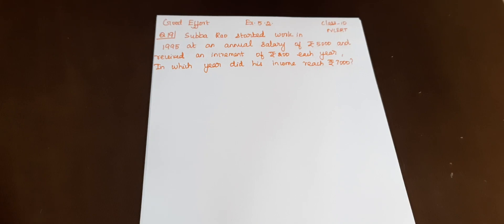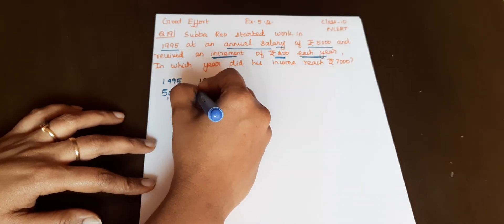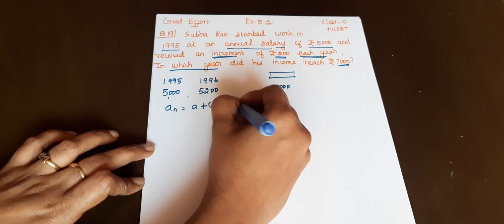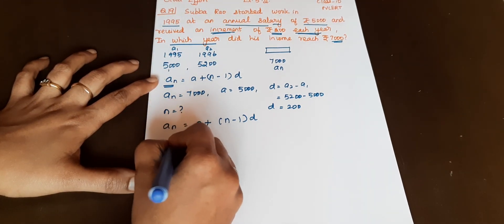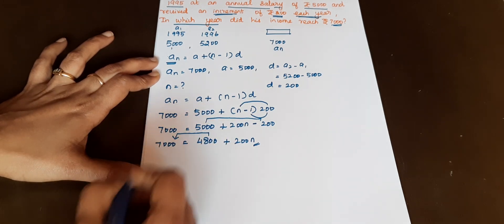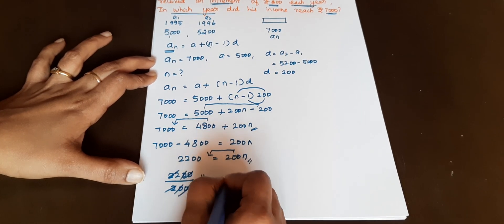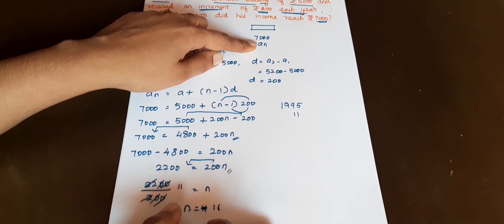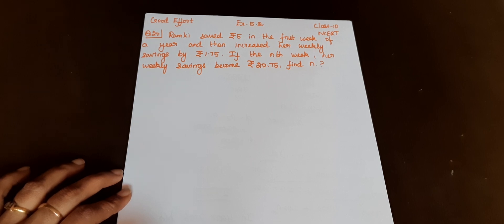NCERT|| Grade 10||CBSE|| Class 10-Arithmetic Progressions||Exercise No. 5.2 Q19,20 in Tamil